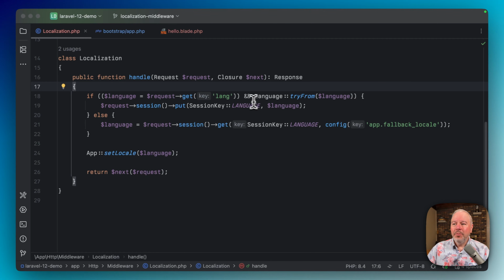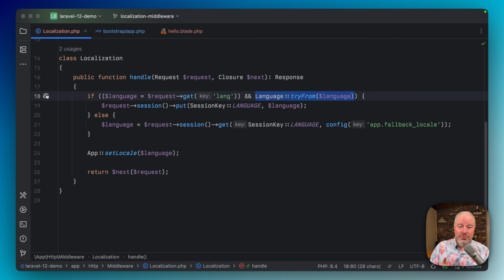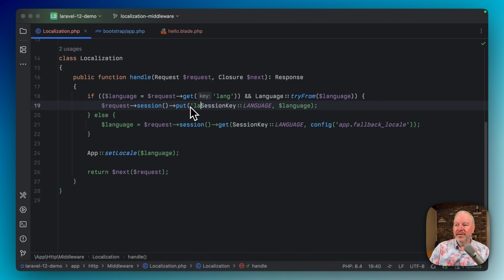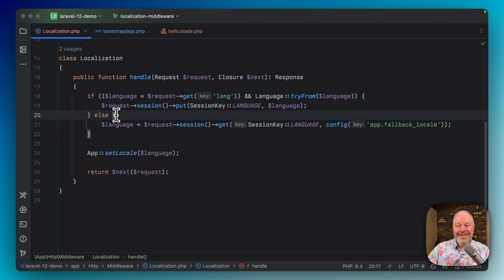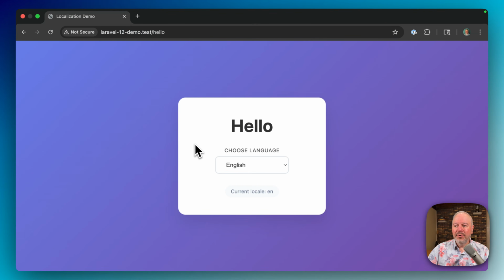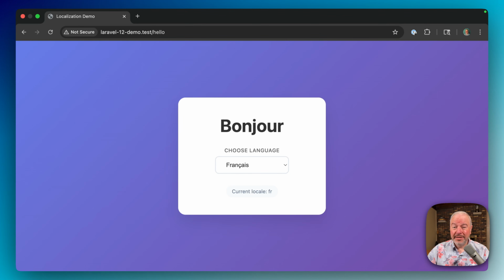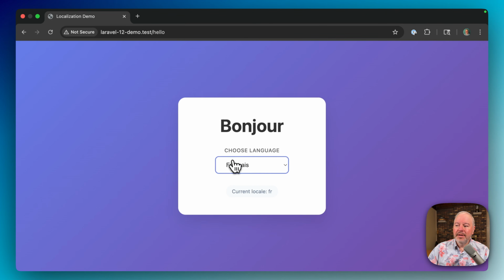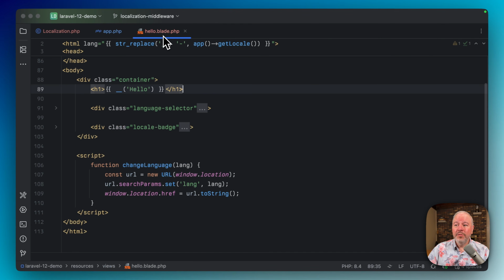A simple approach to localization using middleware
Laravel gives us all the tools we need to localize our application. We can show translated strings and properly format dates, numbers, and currencies.

But one thing Laravel doesn't specify for us is how to determine which language to use.

In today's video, I'll show a simple middleware-based approach we have used successfully in our projects. It will give you a starting point to think about language selection in your app.